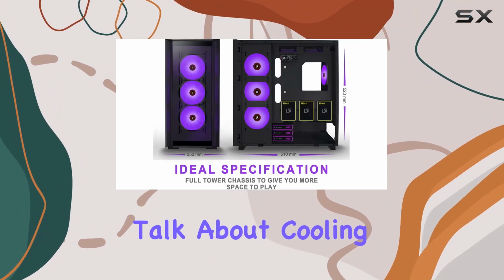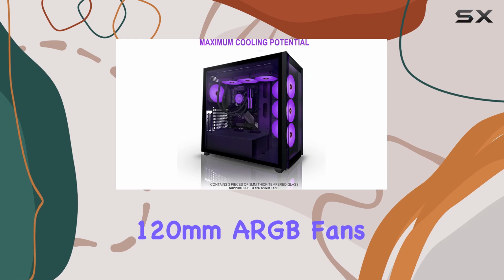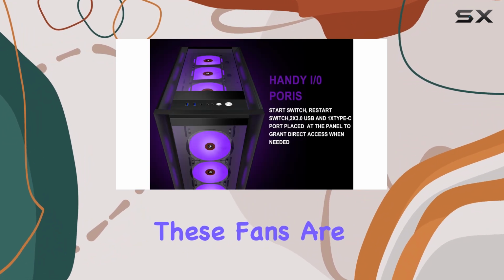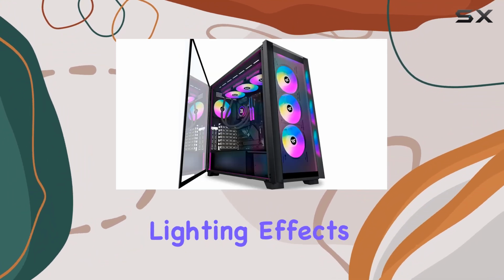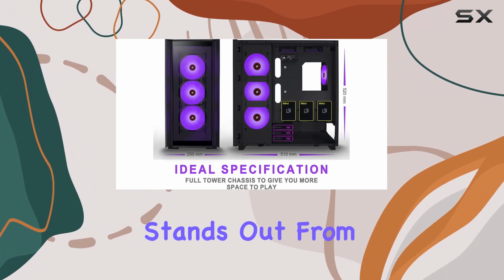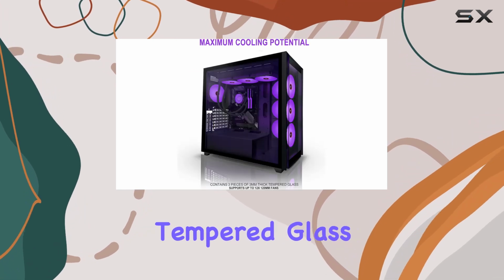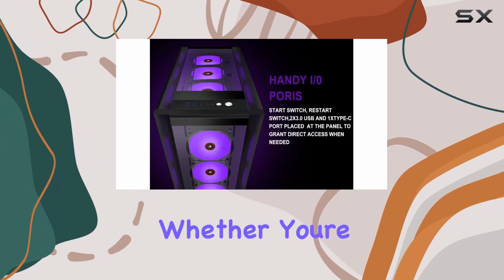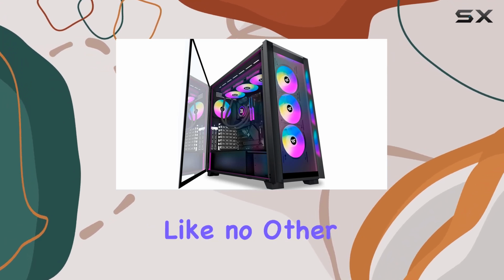Unleash the Ultimate Gaming Power with KEDIERS C700 E-ATX Tower PC Case!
0:00 Intro
0:06 Review

Things that we mentioned in this video:
KEDIERS PC Case - : B0BWY8X9RD